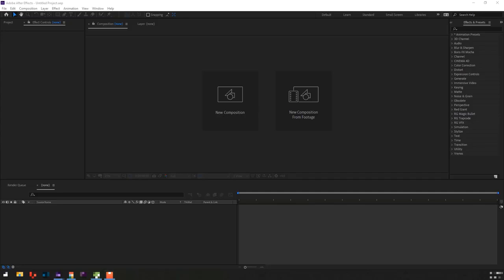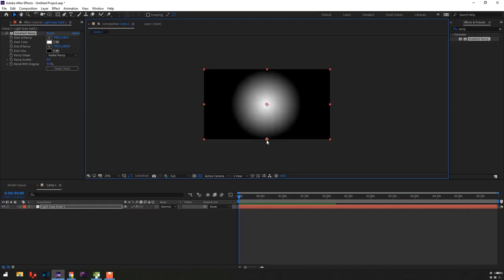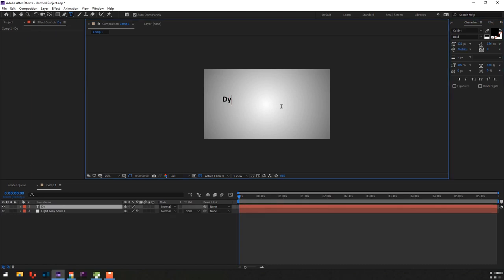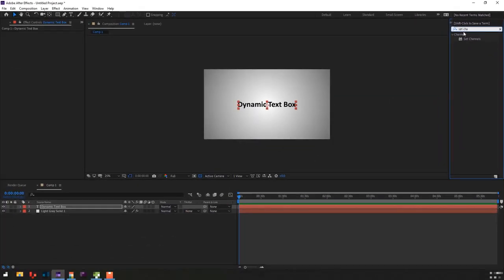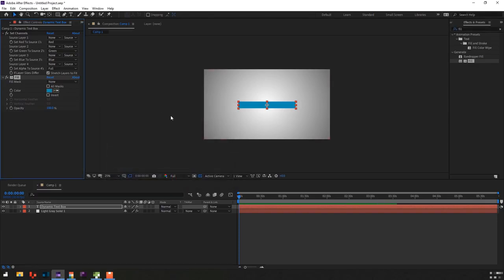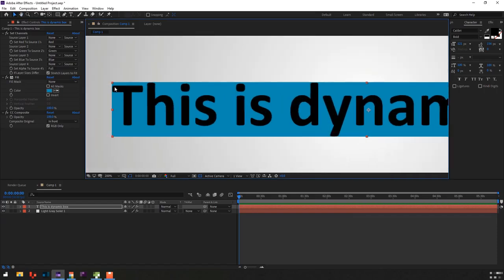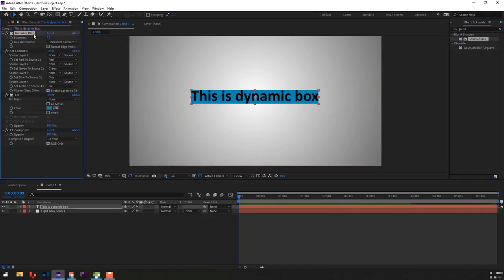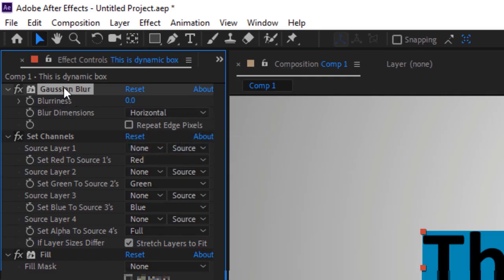After Effects Tutorial - Dynamic Text Box Without Using Expression